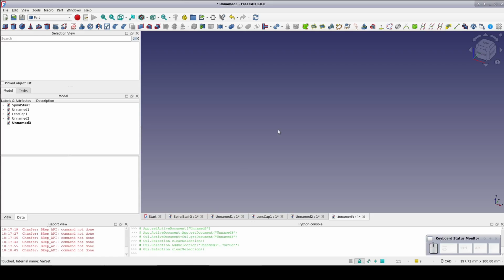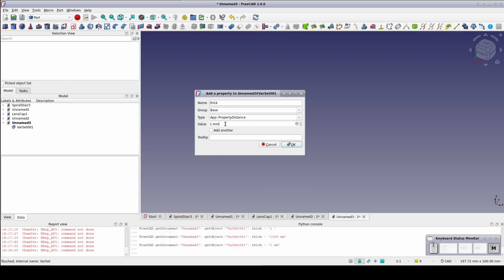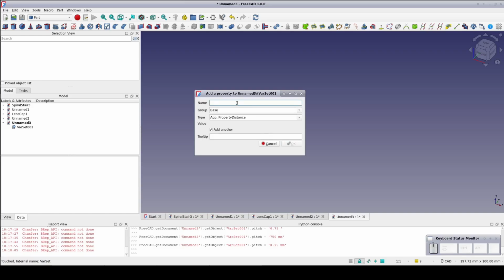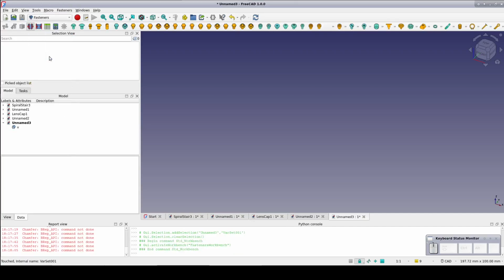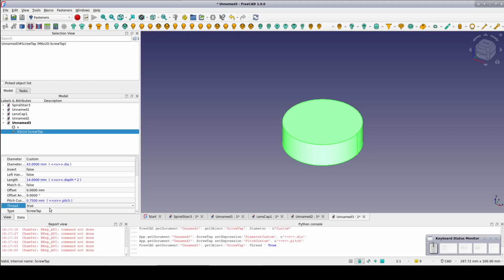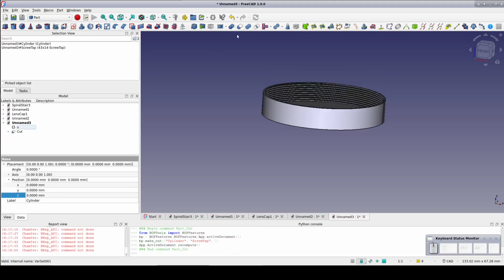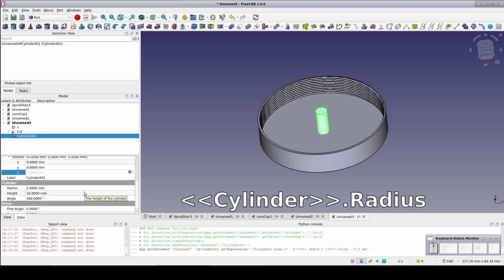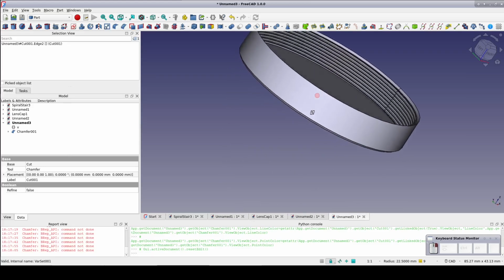FreeCAD: Parametric Lens Cap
Viewer request, a parametric design for a screw on lens cap.
A look at Var Sets and the Tap tool from the Fasteners workbench.

00:01   Intro
00:45   VarSets
01:05   Create Varset
03:57   Fasteners workbench, create a tap
05:15   Back to part
06:20   Chamfer for usability
07:54   Another chamfer for aestetics